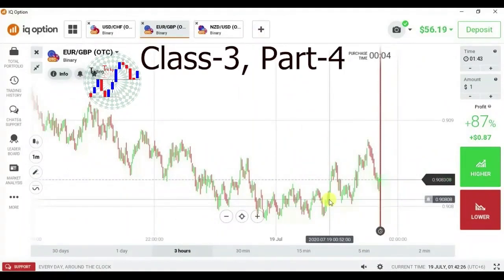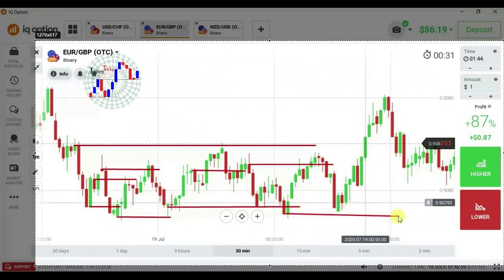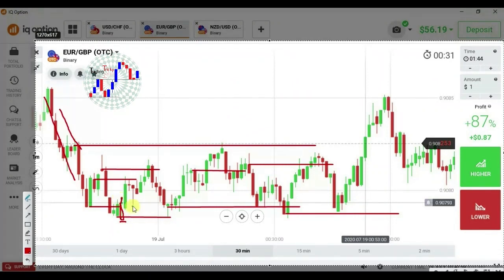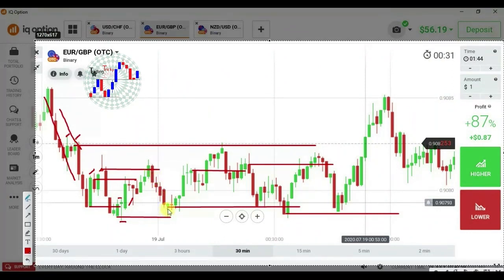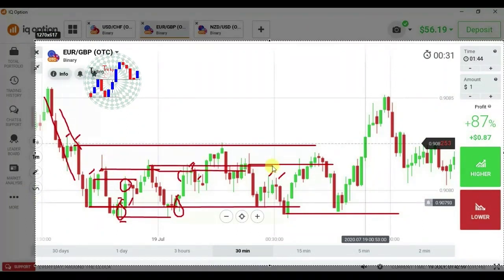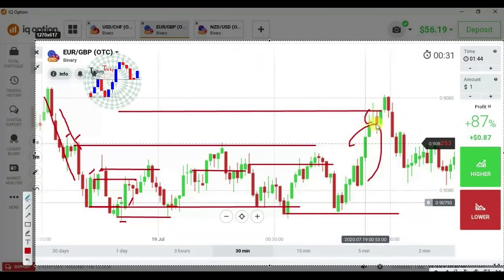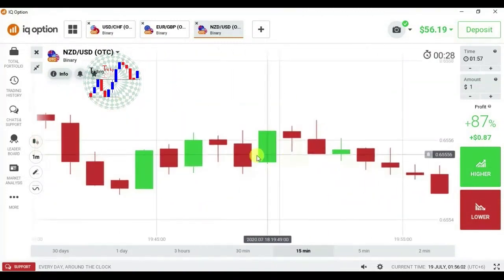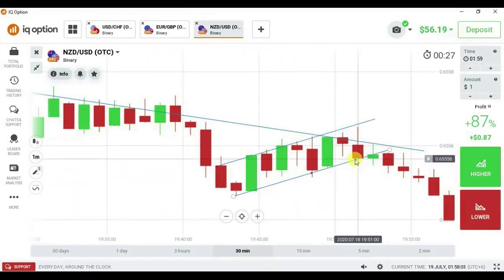How to find proper entry points, When to avoid trading, Binary Option Trading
*** Account Management ***

1 minute trading strategy, Scalping strategy, Short trading strategy, Profitable trading strategy, Binary trading strategy,